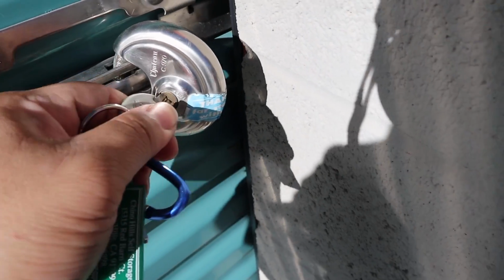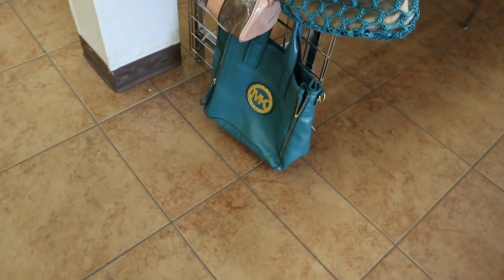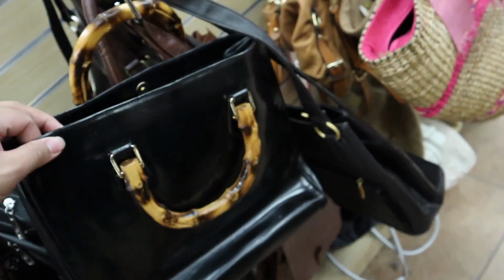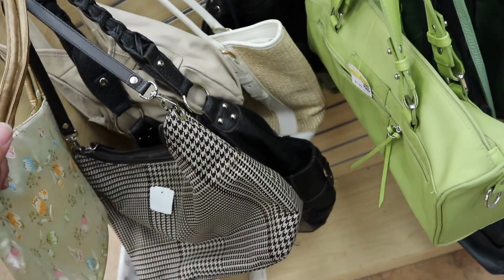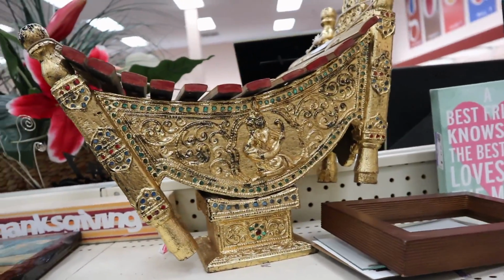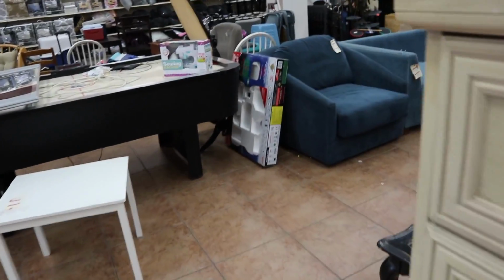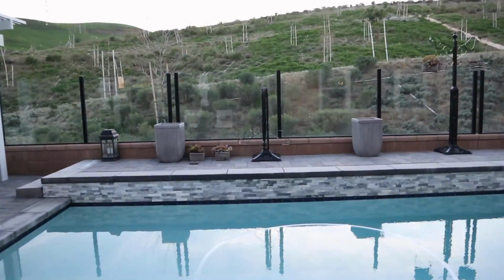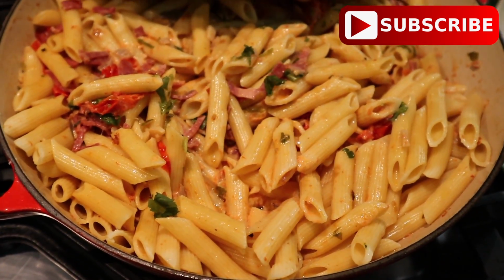RAY-BANS AT THE THRIFT | THRIFT VLOG S2-E15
This video is about RAY-BANS AT THE THRIFT | THRIFT VLOG S2-E15

Poshmark: itshadrian
Mercari : itshadrian
Vinted: itshadrian
Depop: itshadrian

- itshadrian (personal)